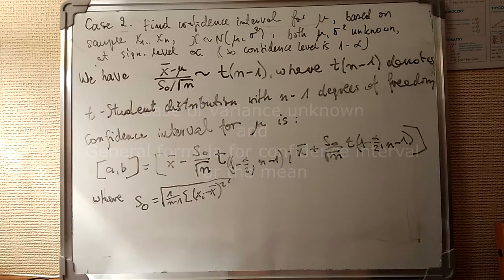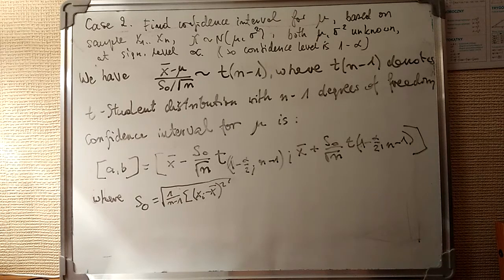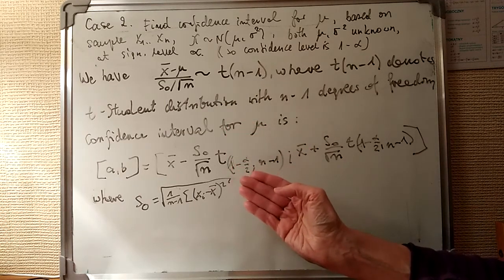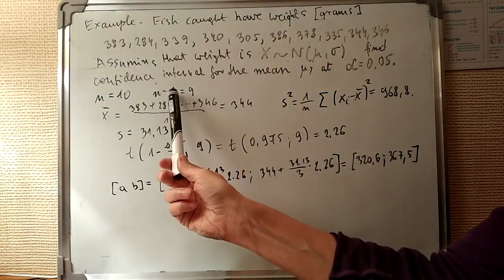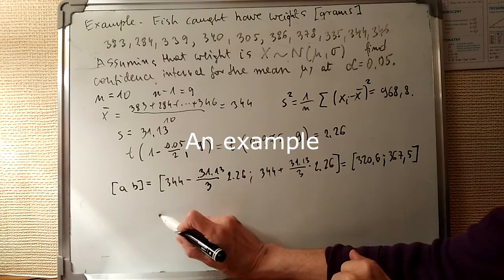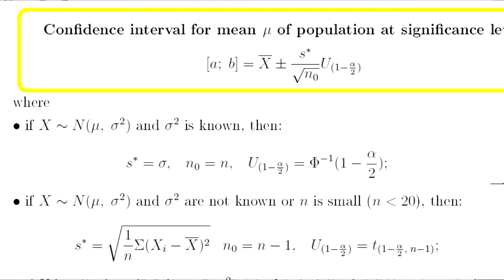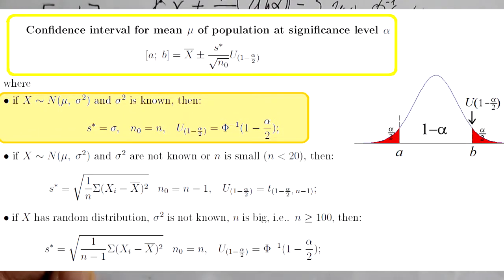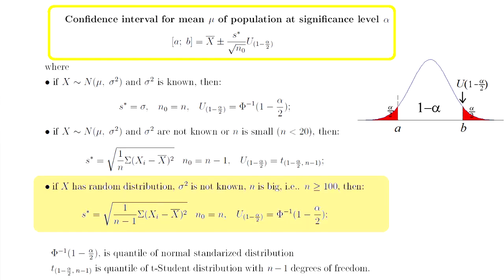Statistics 8 Part 5 t-Student and general formula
t-Student and general formula